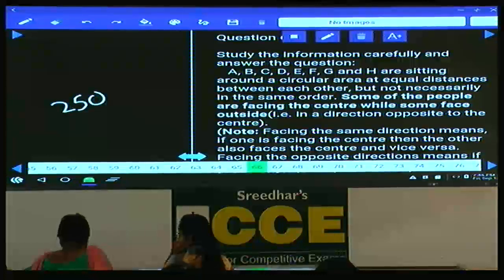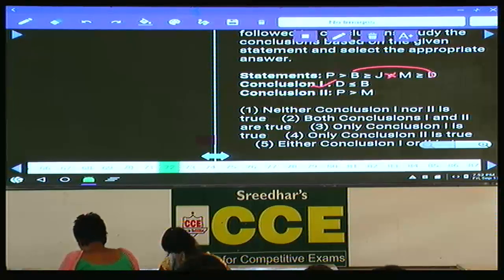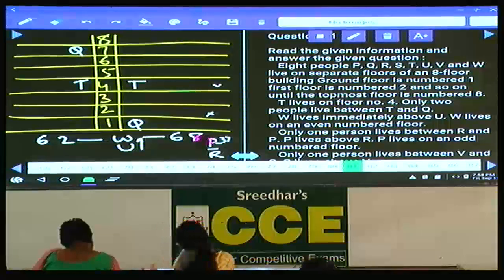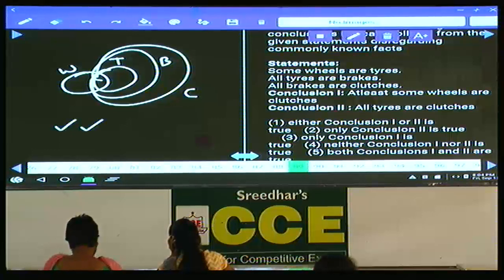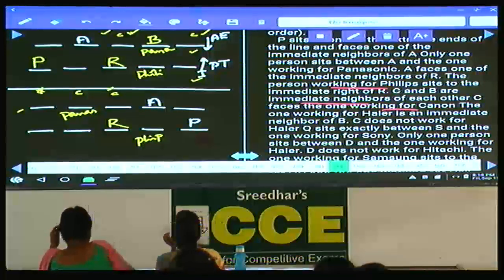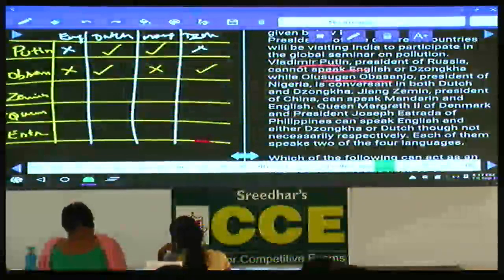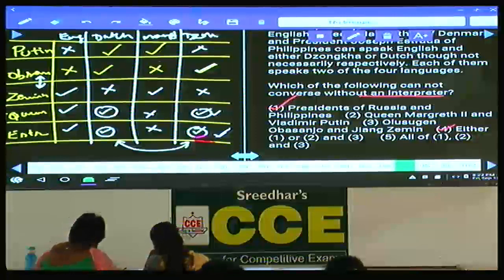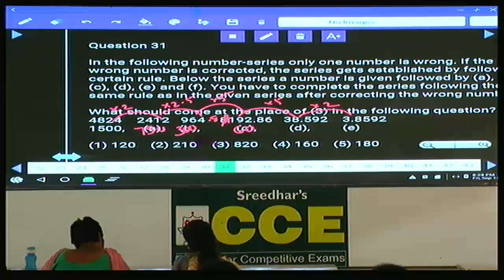IBPS PO Prelims MT 250 Reasoning | Input and Output | Syllogism | Puzzle test | Seating Arrangement